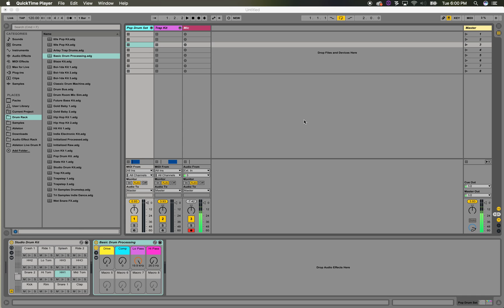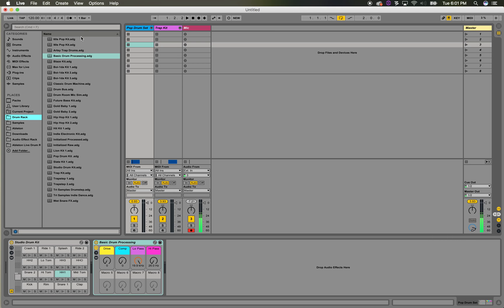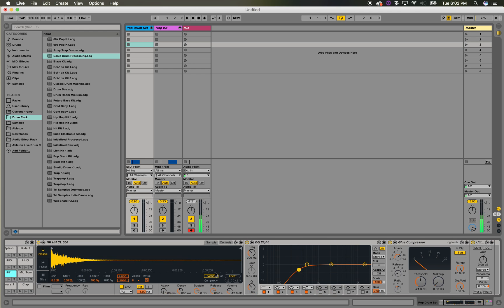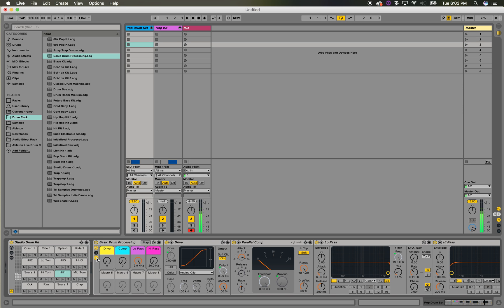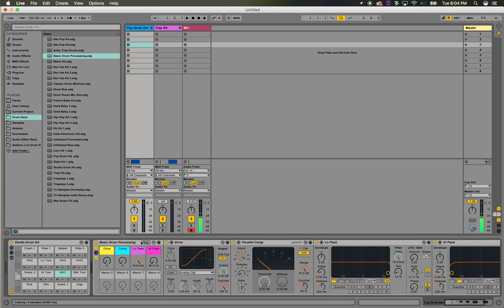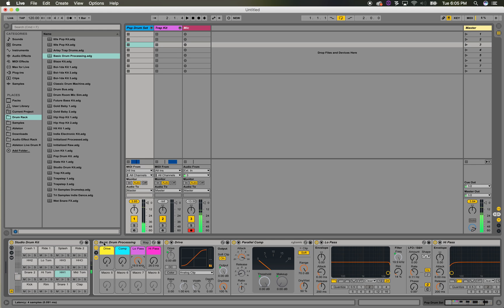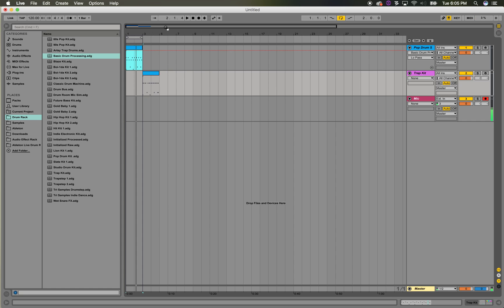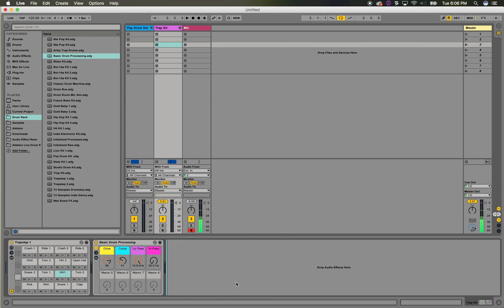Ableton Drum Rack Tutorial: Workflow and Mix Tips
Ableton racks are great. Made a quick video to share some ideas about how you can optimize racks to speed up workflow. And also use them to do quick mixing and creative processing.